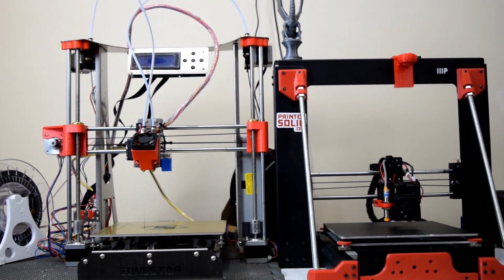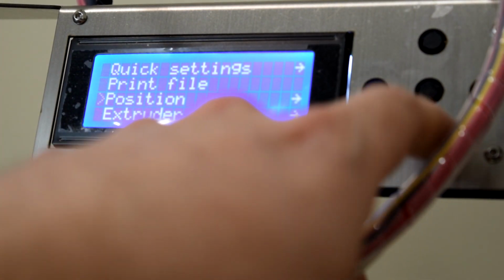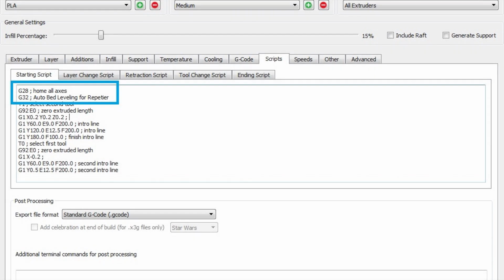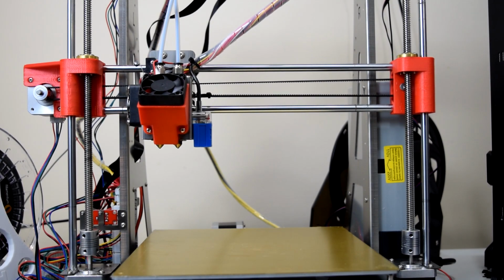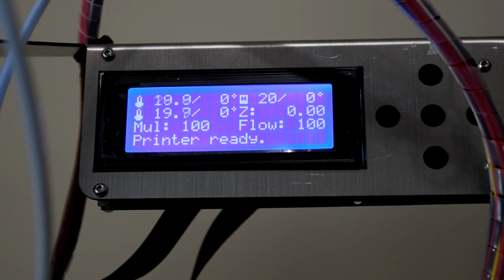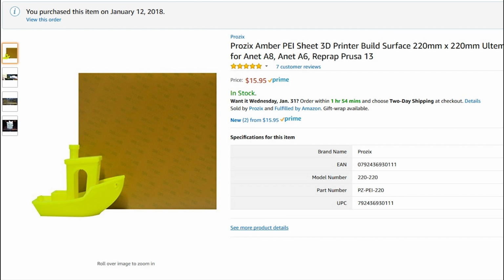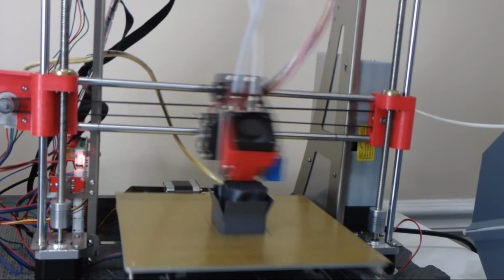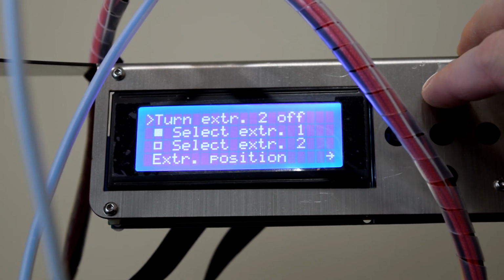Zonestar P802QR2 Dual Extruder 3D Printer Review